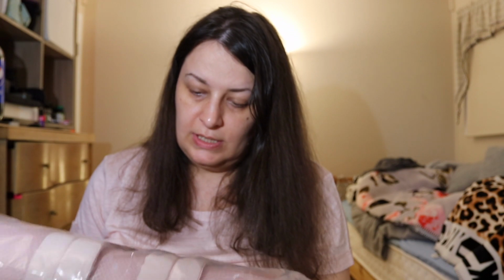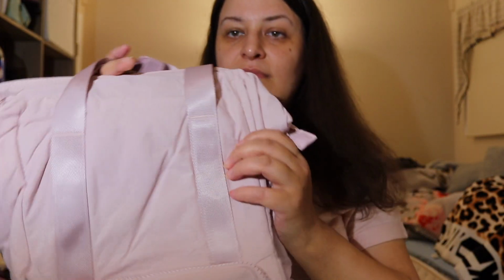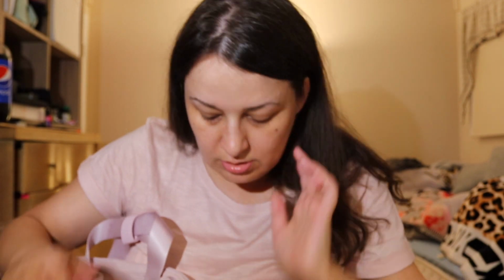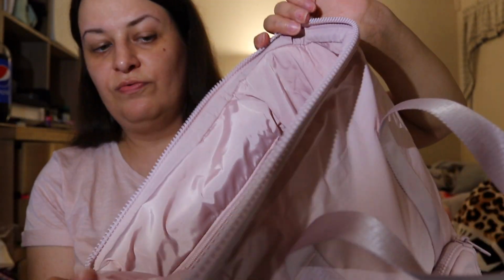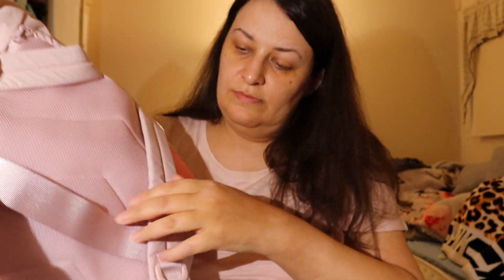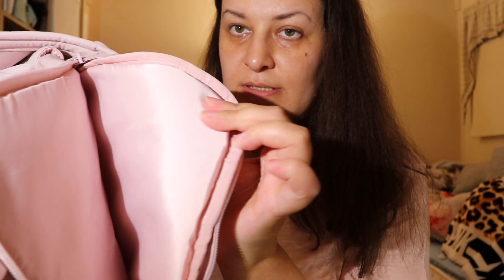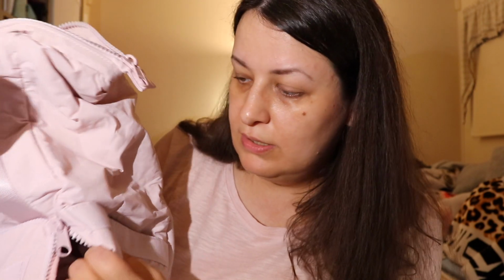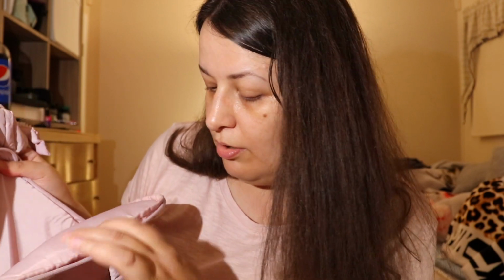BAGSMART TRAVEL BACKPACK UNBOXING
Gear I use to record sit down videos:
canon camera Canon SL2 but here is newer version: